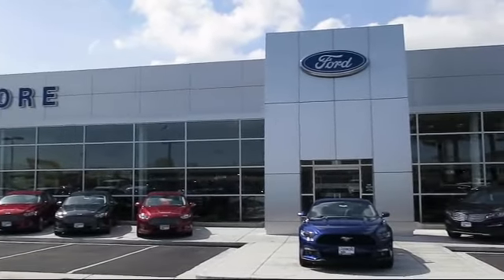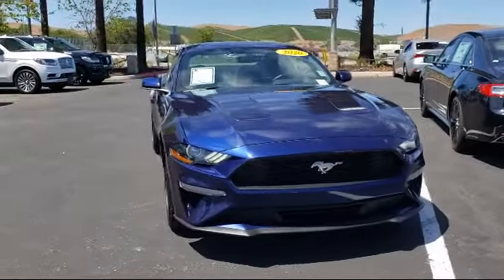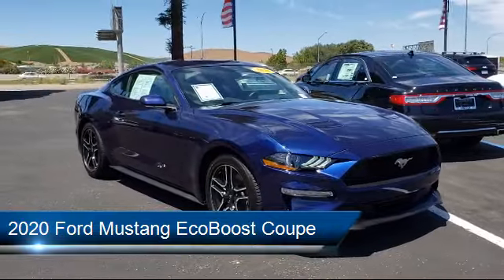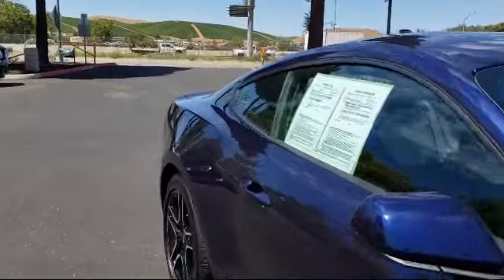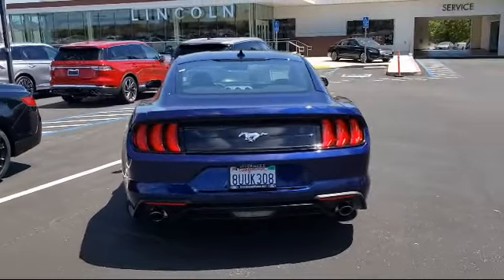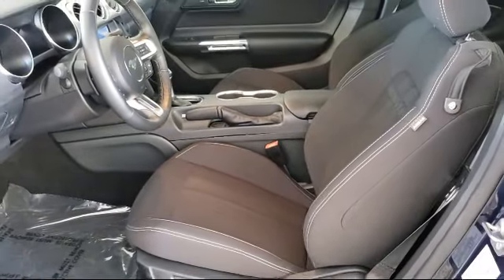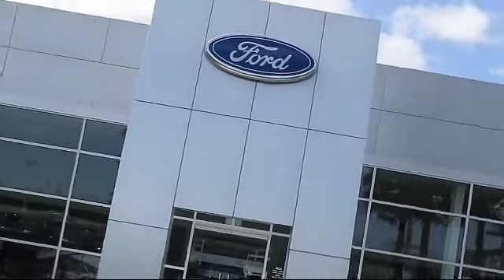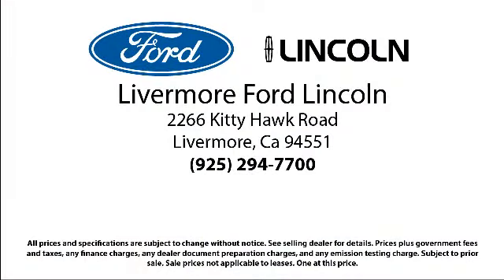2020 Ford Mustang EcoBoost Coupe Livermore Brentwood San Leandro Concord Tracy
2020 Ford Mustang EcoBoost Coupe Stock Number: F36373A Vin:1FA6P8TH3L5187107.
Livermore Ford
2266 Kittyhawk Road